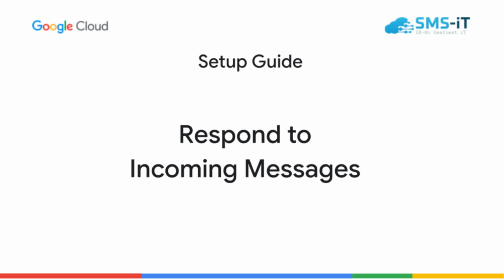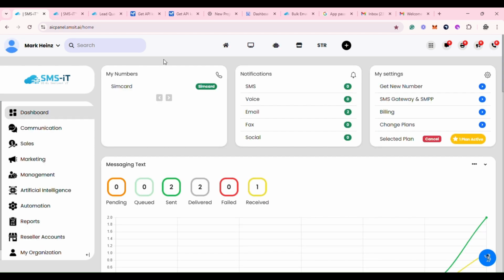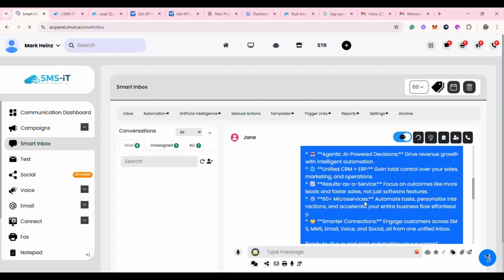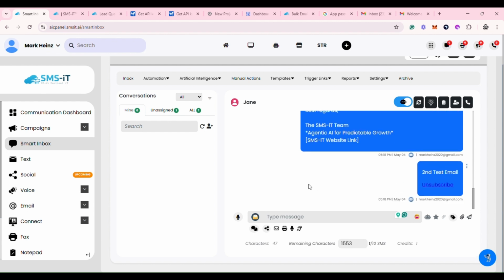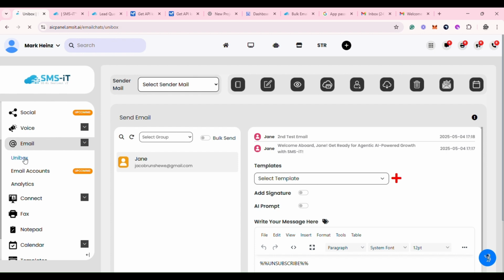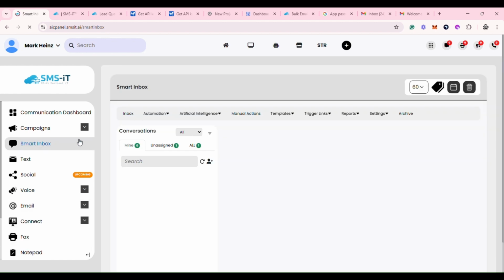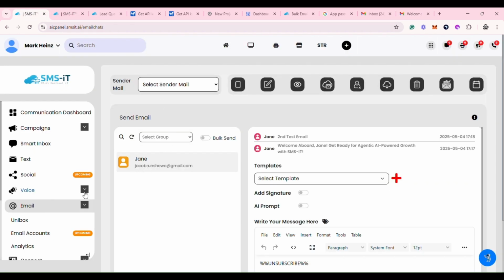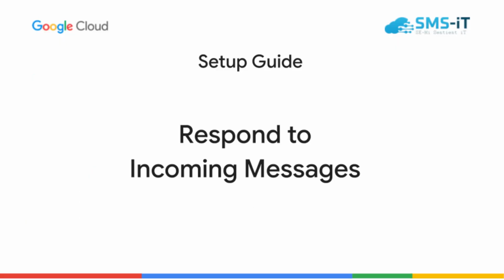Respond to Incoming Messages in SMS-iT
This is the eighth step in setting up your new SMS-iT account. In this step, we’ll walk through how to respond to incoming messages using the SMS-iT platform.

SMS-iT is built as a complete omnichannel communication hub, allowing you to receive and respond to messages from multiple channels in one centralized location. Whether it’s text, email, voice, social media, or even fax, the Smart Inbox brings all communication into a single, streamlined interface.

To get started, go to the left-hand navigation panel and click on Communication. Then select Smart Inbox.

The Smart Inbox is where all inbound messages—regardless of channel—are received and organized. It provides a clean, intuitive view that allows you to manage conversations across your entire organization in real time.

Once inside the Smart Inbox, you’ll see a list of recent conversations. Select the contact you want to respond to by clicking on their message.

At the bottom of the chat panel, you’ll see a set of icons representing each supported communication channel. These icons make it easy to switch between text, email, voice, and other formats based on how the contact reached out or how you prefer to respond.

To reply with a text message, click on the text icon beneath the message input field. Type your response in the text box, then click the send icon on the far right, which looks like a paper kite, to deliver the message.

To respond with an email, click the email icon. A subject line field will appear along with the message body area. Enter your subject, compose your message, and then click send.

For managing and responding to incoming emails specifically, you can also use the Unibox feature. To access it, simply go back to the Email section under Communication. Choose the inbox associated with your email account, select the email thread you want to reply to, then click on Reply to send your response.

In addition to text and email, SMS-iT allows you to manage and respond to other forms of communication directly within the Smart Inbox. This includes voice messages, social media messages, and even faxes—ensuring you never miss a conversation, no matter the channel.

Each message thread is stored with complete history, so you can see your entire conversation timeline with each contact at a glance. This is particularly helpful for tracking past interactions and providing more personalized responses.

If you prefer to automate your responses or free up your time, SMS-iT also allows you to assign your Agentic AI to handle all incoming messages on your behalf. Your AI persona will respond based on the training and configurations you previously set during the Artificial Intelligence setup step.

This means your contacts can receive instant, intelligent replies even when you or your team are unavailable, making it a powerful tool for engagement, support, and lead qualification.

Whether responding manually or through AI, the Smart Inbox gives you full control and visibility over every communication channel—helping you stay responsive, organized, and efficient.

This concludes the process of responding to incoming messages using the SMS-iT platform. See you in the next tutorial.